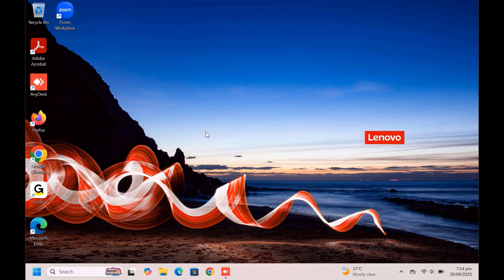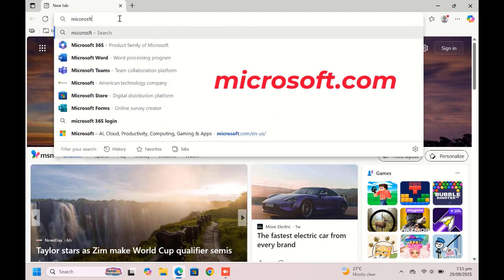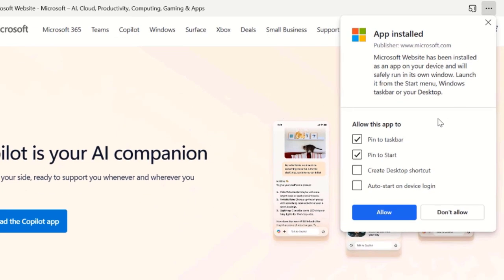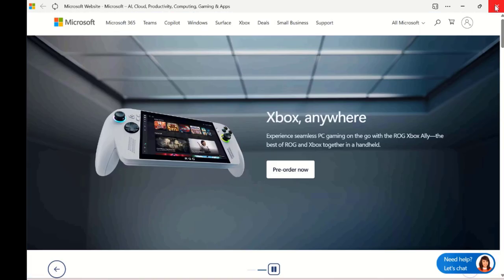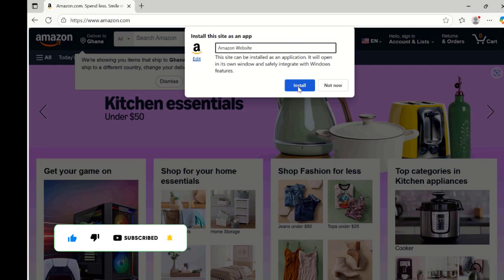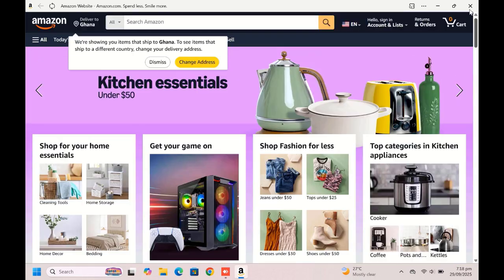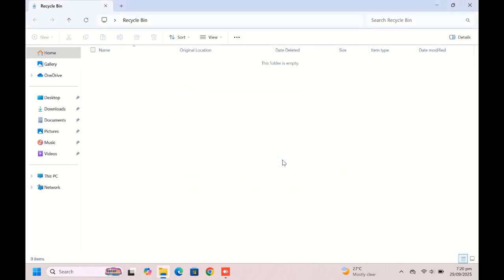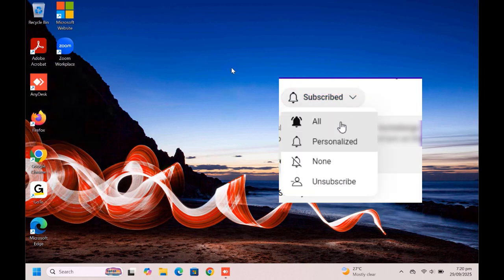How to Install a Website as an App on Windows 10/Windows 11 Using Microsoft Edge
Howto Connect Printer to Network Set Static IP address and Install Printer on PC through the Network - Howto Connect Printer to Network Set Static IP address and Install Printer on PC through the Network
How to Merge pdf, Split pdf, Compress pdf, Convert pdf, Sign pdf, Edit pdf, Scan to pdf
How to prevent the power button from ending calls on your iPhone | Prevent Lock to End Call
How to Unblock a Website using Hotspot Shield VPN | I have internet but I cannot browse PART 2
Bluetooth On and Off Button Is Missing In Windows 10 and Windows 11 Resolved in 5 minutes!!!
Adobe Acrobat Reader | How to Sign in a PDF File on Windows 10 and Windows 11